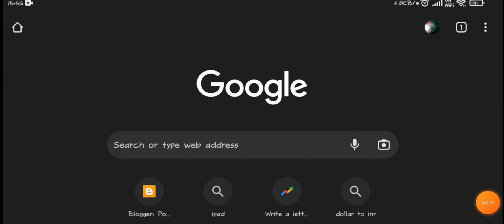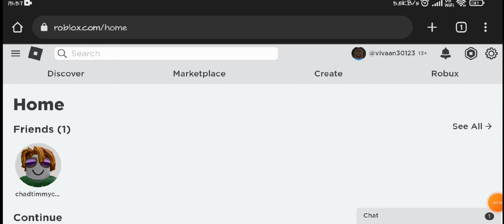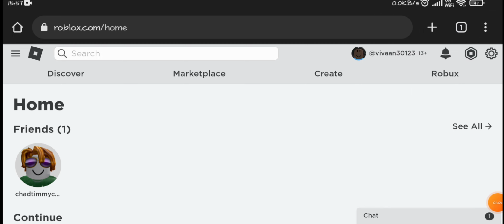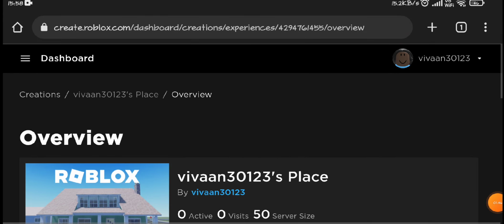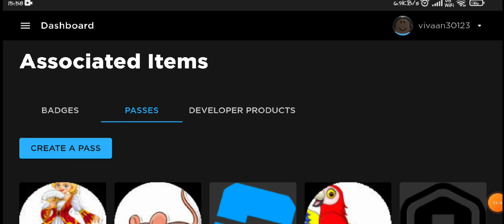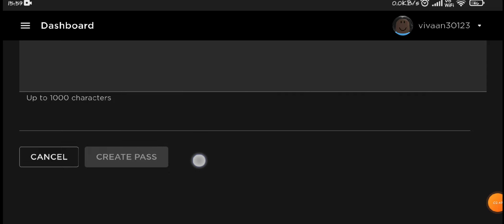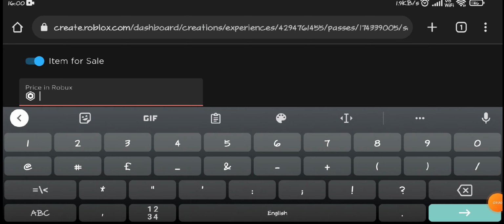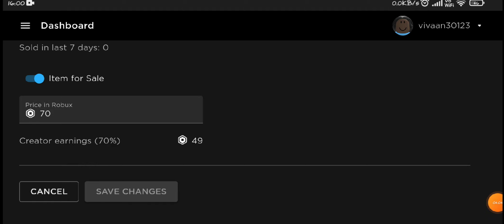How to make gamepass in Roblox (Pls Donate) - Android & Iphone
In this video, we will go through how to make gamepass in roblox pls donate

TIMESTAMPS
0:00 Introduction
0:45 step 1
1:30 step 2
2:23 step 3
3:20 configure gamepass
4:02 conclusion